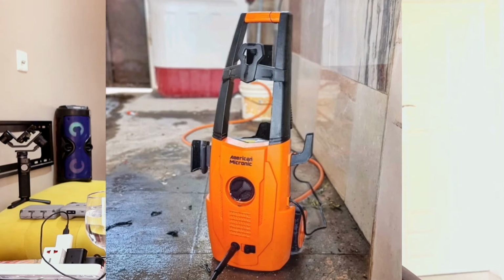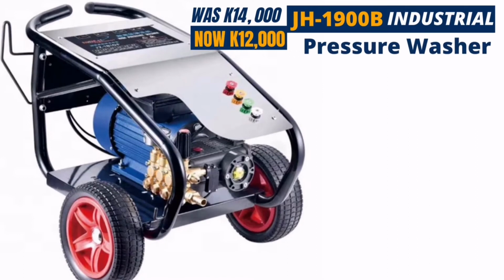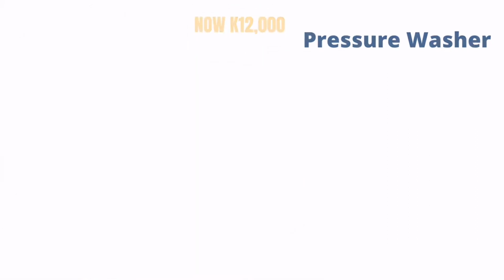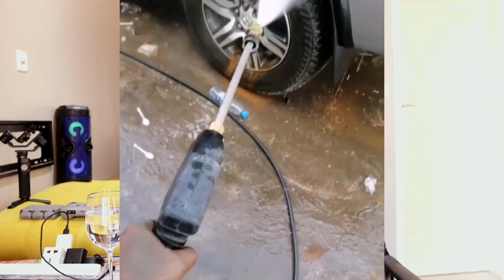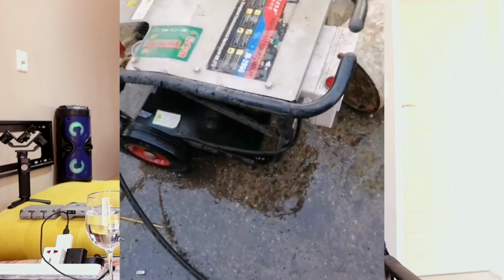Starting a Car Wash Business in Africa (How to pick the best pressure washer)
carwash carwashmachine carwashbusiness this video I break down the best car wash machine for Africa. I also talk about what to look for when buying this machine.